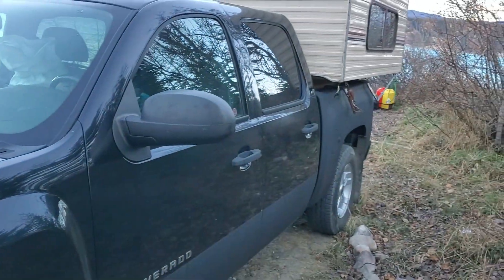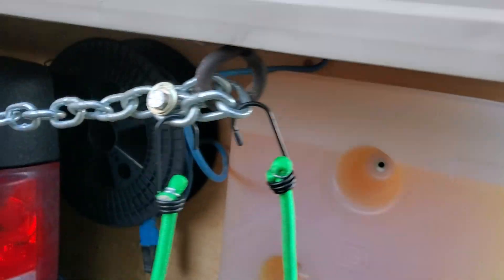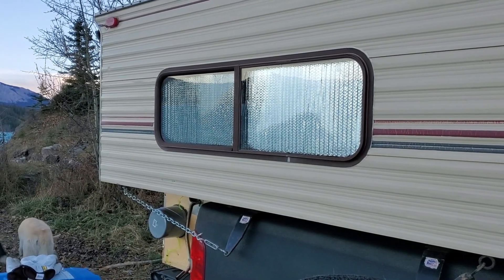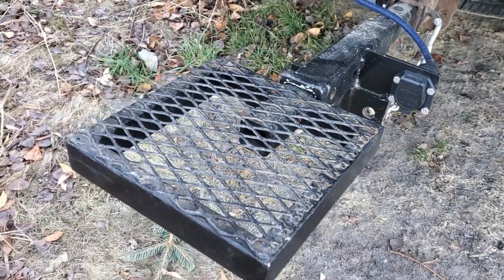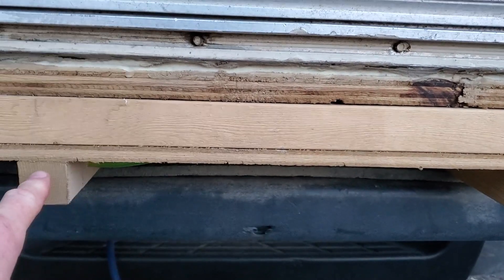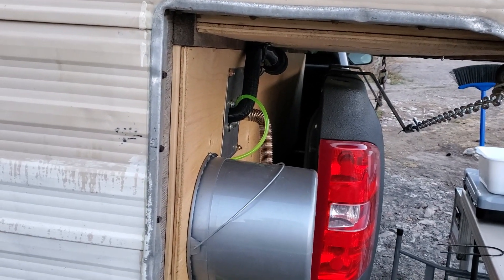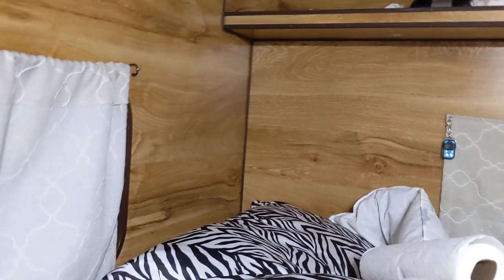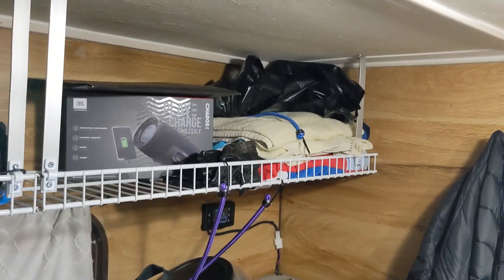A Quick Video of Our Camperette Mods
Here's A Quick Video of Our Camperette Mods.

In this video we are breaking down the modifications we have done to our camperette since purchasing it back in August. We've done a lot to it and I think we are almost finished with any major modifications.

Enjoy the video and leave any questions you may have in the comments below.

00:00 Intro Exterior
00:25 Power
01:21 Diesel Heater Fuel Supply
02:58 Sitting on a Short Box and Hitch Extension
04:35 Insulated the floor and the Tub
05:49 Interior